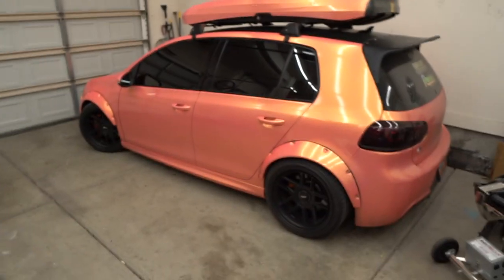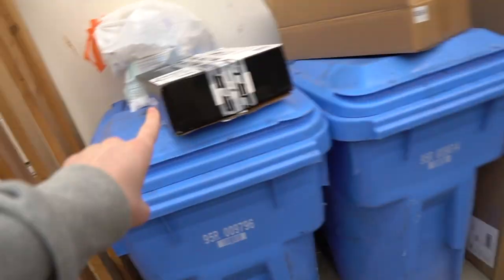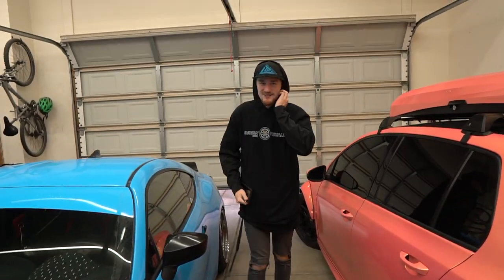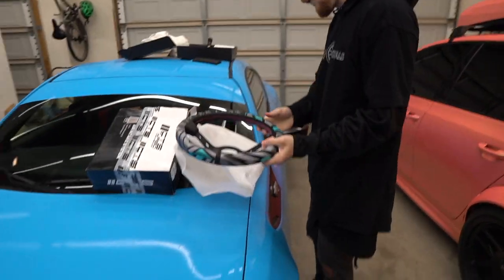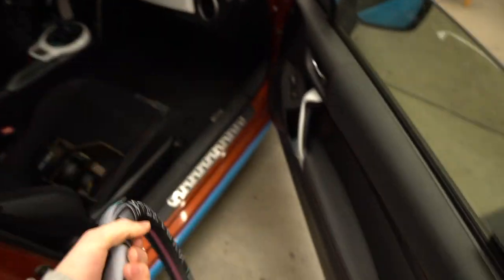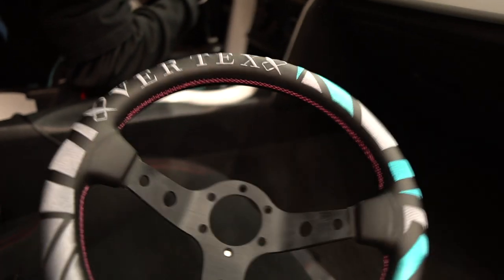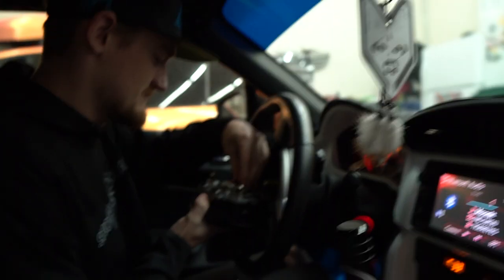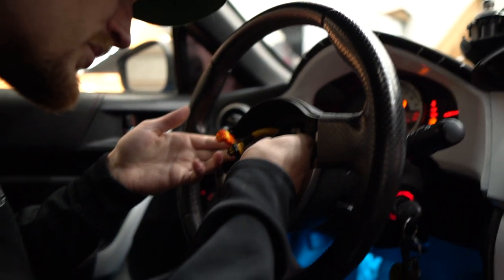I Surprised My BEST FRIEND With a VERTEX STEERING WHEEL For His BIRTHDAY!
Shokan Visuals or Tristen is one of my best friends that i have met through cars. He has helped me grow so much with filming and editing my videos, i thought it was time to pay him back. So I surprise him with a Vertex Steering Wheel and NRG Quick Release for his 2015 Scion FRS Build! The wheel matches his FRS perfectly and turned out so cool. The install wasn't too difficult and only took about an hour. I show you guys how to install the NRG Short hub, Quick Release and Vertex steering wheel on his Scion FRS. We also install a Vertex turn signal extension since the new steering wheel is deep dish and the quick release makes it farther away from the turn signal, this makes it so you can access the turn signal like normal, with your hand still on the wheel.